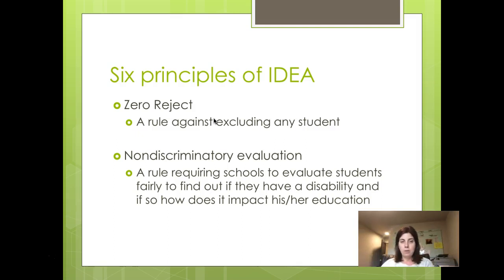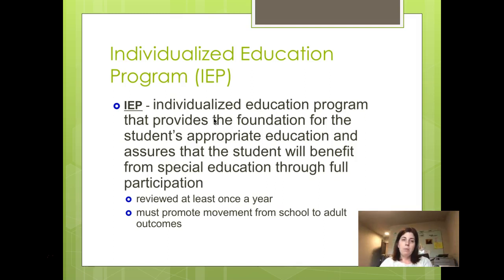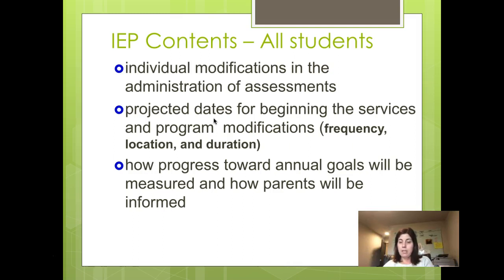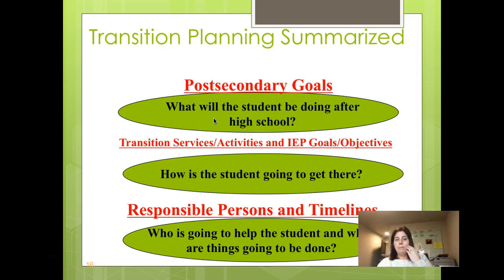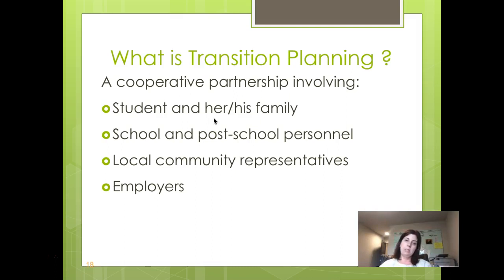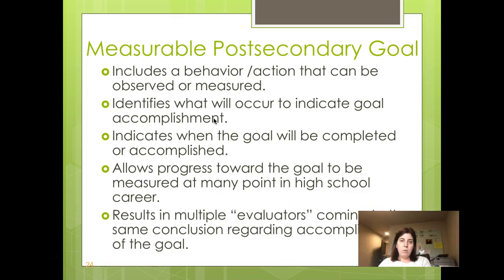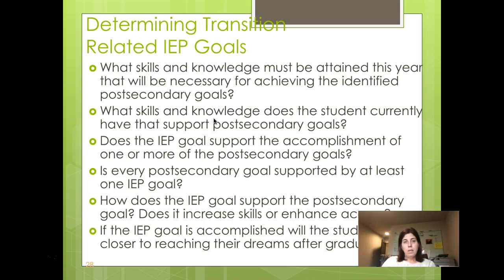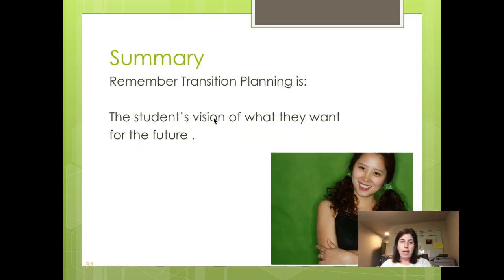IEP IFSP 504 Process and Transition